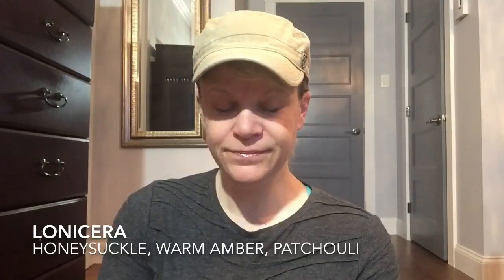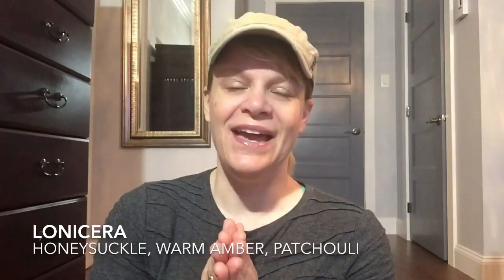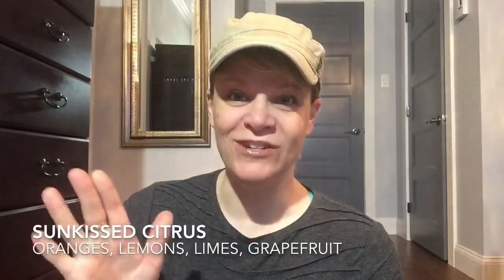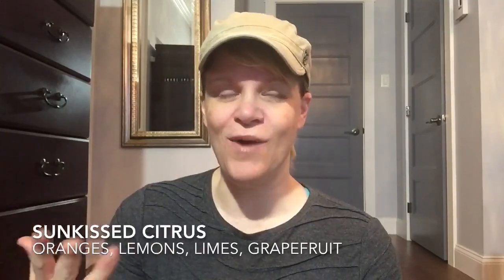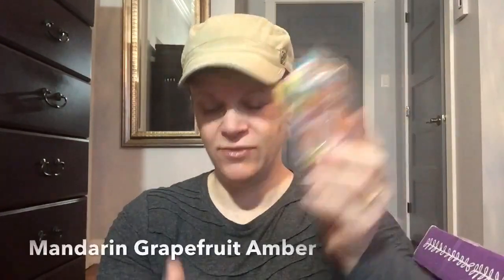Tester Tuesday #70 Lonicera and Sunkissed Citrus (Scentsy Reviews)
Tester Tuesday is a weekly video series where I review 2 Scentsy fragrances (voted on by viewers) from my accumulated TESTERS. My goal is to review scents for you while diminishing my stash at the same time! This weeks reviewed scents: Lonicera and Sunkissed Citrus.

For next week’s review video please vote for 2 different scents from the six contenders drawn at the end of the video by the morning of Wednesday April 29th. (You can check the pinned comment to see if voting has closed or not when voting)